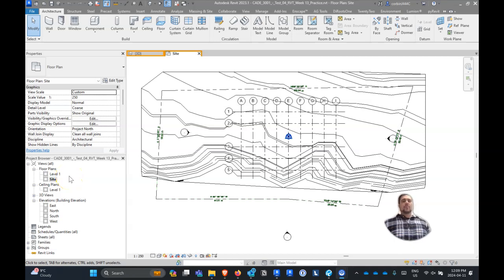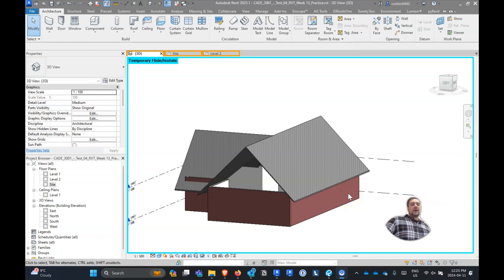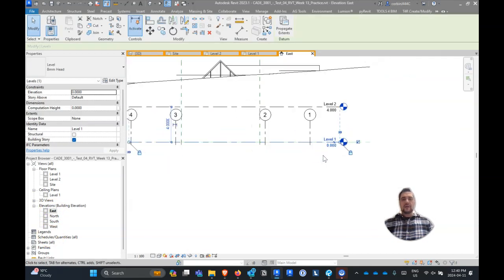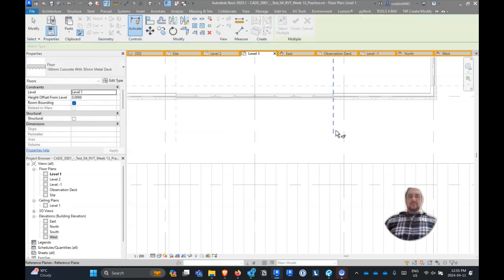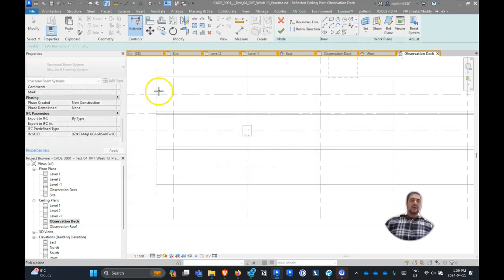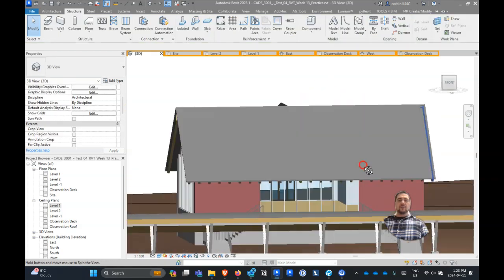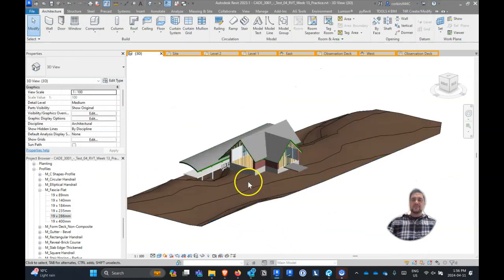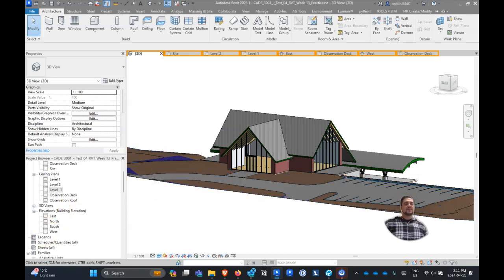24W GBC CADE3001 - Week 14 Test 4 Roofs Beams Columns